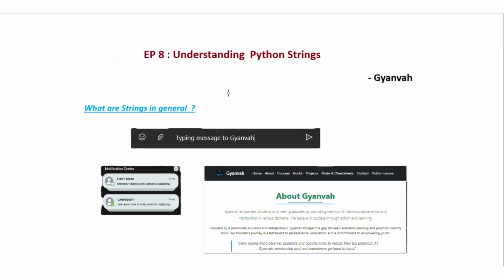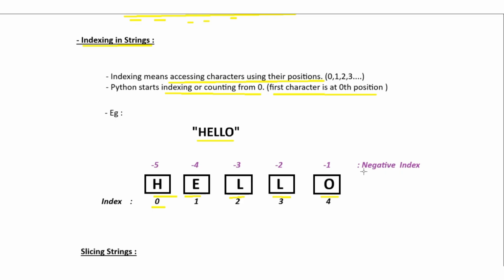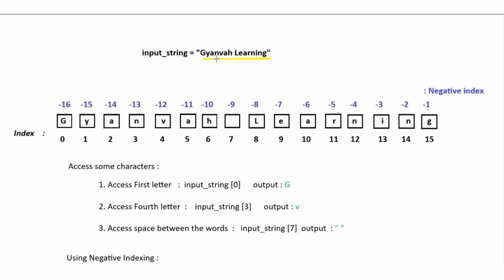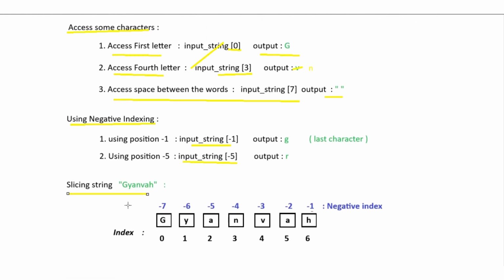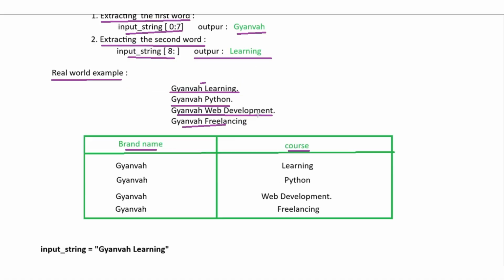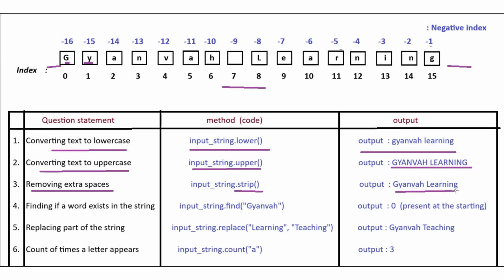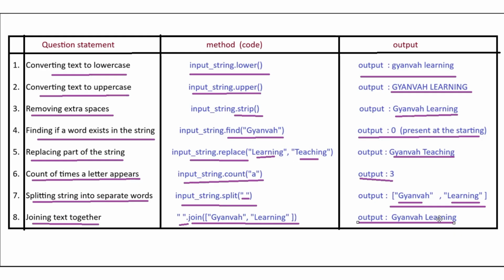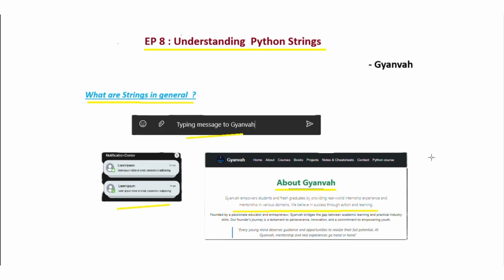Episode 8 | Python Strings Explained Simply | Indexing, Slicing, Methods & Real-World Uses | Gyanvah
Welcome to Episode 8 of our Python Learning Series.
In this video, we dive into one of the MOST IMPORTANT concepts in Python programming: STRINGS — explained slowly, clearly, and with real-life examples.

(Replace this with your actual URL)

If you ever struggled to understand
what strings are,
how indexing works,
how slicing extracts parts of text,
how to clean and format text,
or how real apps handle user input...

This episode will make everything crystal clear.

In this lesson you will learn:

• What strings really are
• How Python stores characters internally
• Positive indexing and negative indexing
• Slicing explained in the simplest way
• Useful string methods for cleaning and formatting text
• Breaking text into smaller pieces
• Joining text back together
• Real-world examples using “Gyanvah Learning”
• How strings are used everywhere in real applications

This episode is designed for total beginners.
If you understand this video, you will be able to handle text in any Python project confidently.

Your support motivates us to keep creating simple and powerful learning content.